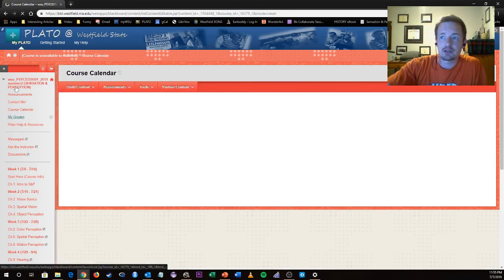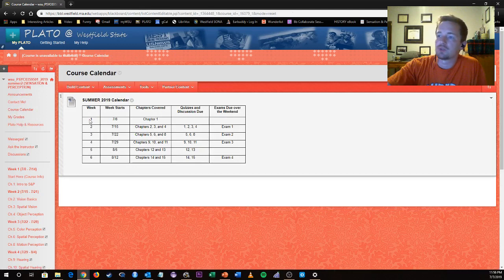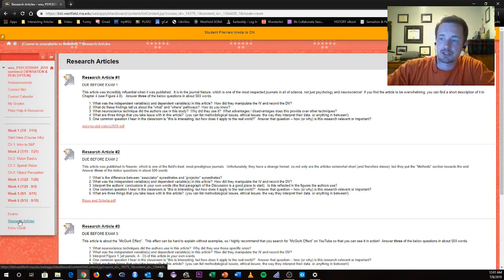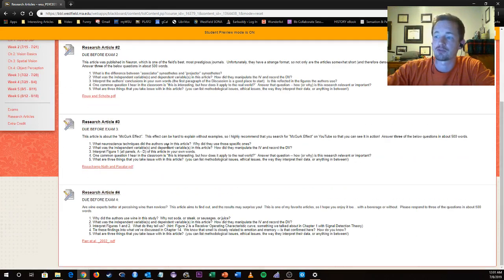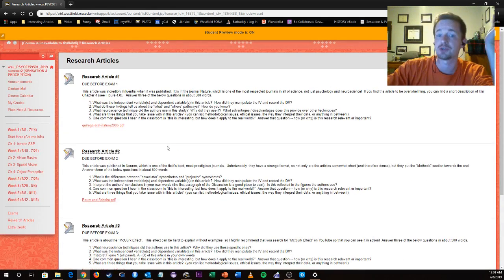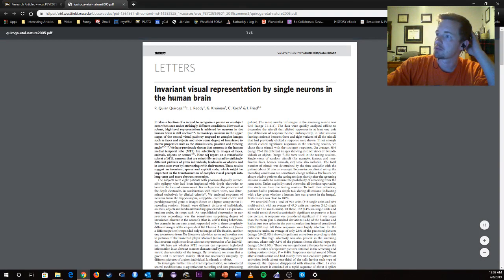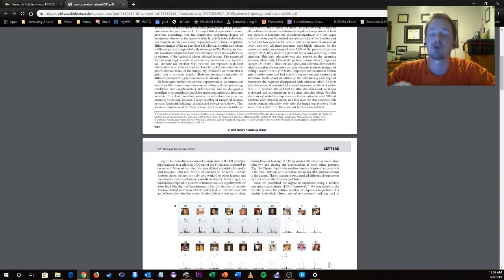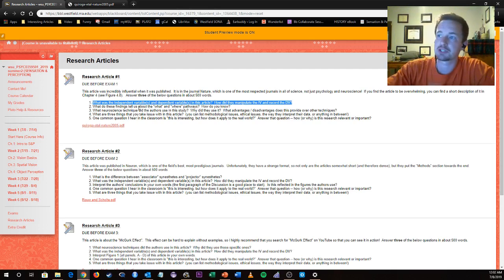PSYC 359 - Introduction to PLATO